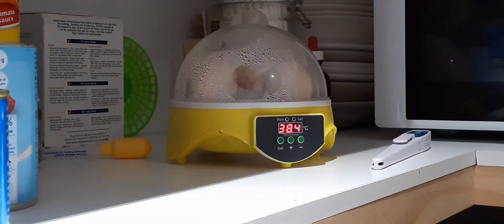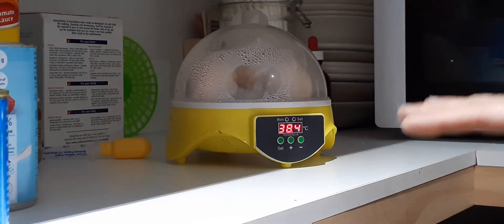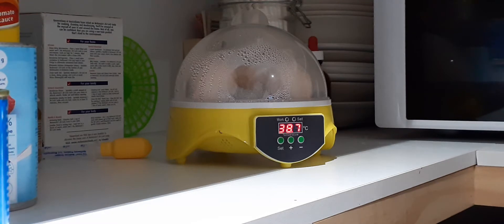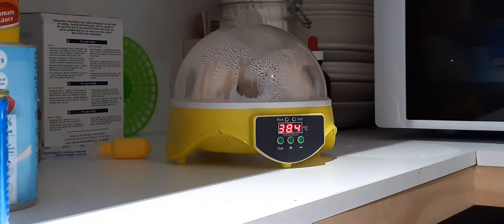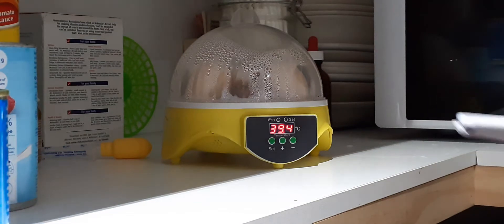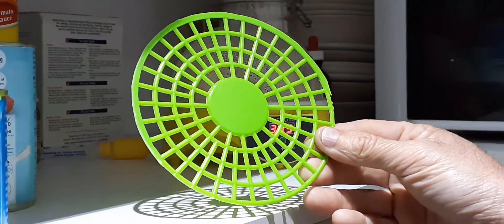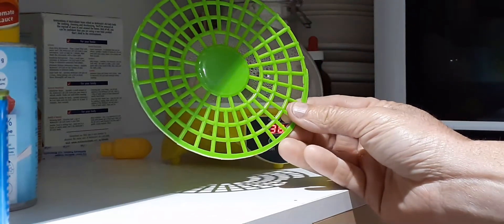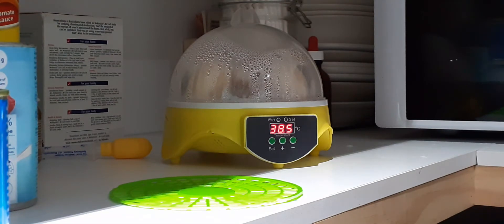cheap 7 egg incubator day 8.